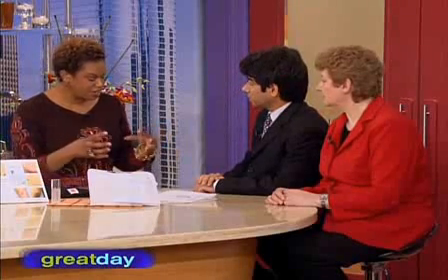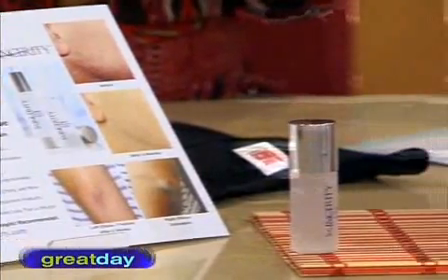Skincerity by NuCERITY On TV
Dr Anoop Chaturvedi and Margrit Altenburg on the television program "Great Day Houston" discuss Skincerity by NuCERITY International.
Skincerity is a revolutionary patented medically proven breakthrough in skincare. It is a simple, easy to use product that dramatically improves the appearance, softness, tone and health of your skin.
Experts believe that this could be the next billion dollar company. Distributor opportunities - Global Leaders Wanted!